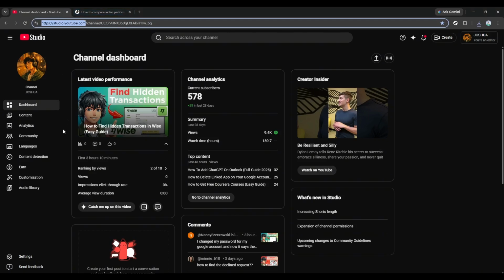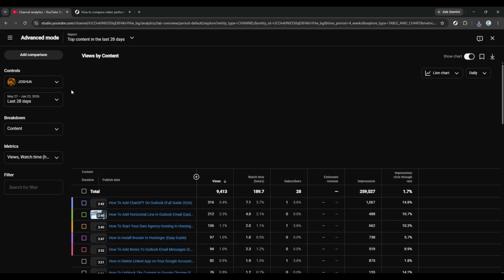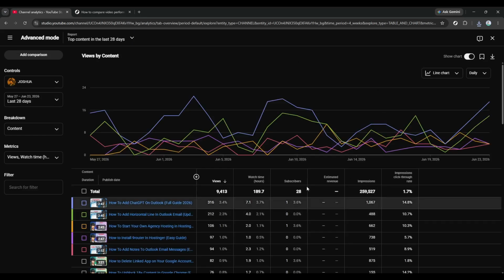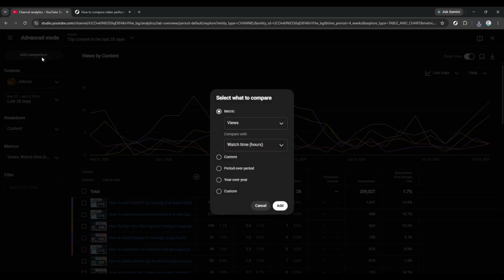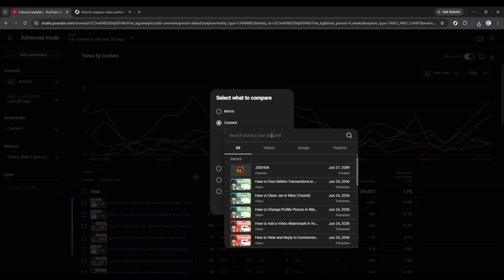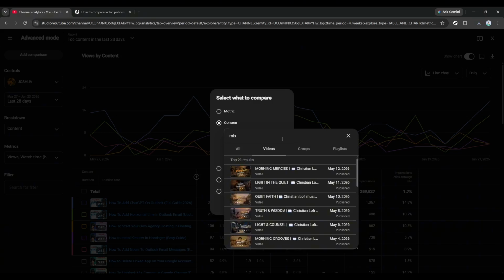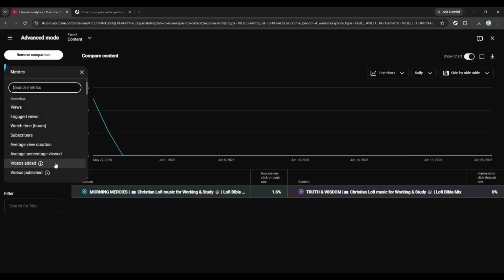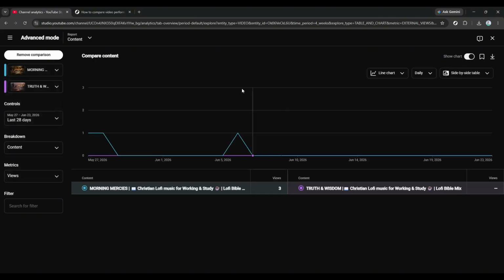How to Compare Video Performance in YouTube Studio (Full Guide 2026)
In this video, we discuss how to compare video performance in YouTube Studio to identify which videos truly grow your channel. You'll learn to use YouTube Studio's advanced mode to add a comparison and overlay key metrics like impressions click-through rate and views. This tutorial walks you through setting up a comparison between a top-performing video and a mid-tier video, revealing the exact metrics that drive success.

00:00 Introduction to Comparing Performance
00:24 Opening Advanced Analytics
00:54 Clicking Advanced Mode
01:11 Adding a Comparison
01:22 Selecting Videos to Compare
01:49 Analyzing Comparison Metrics
02:00 Changing Metrics to Views